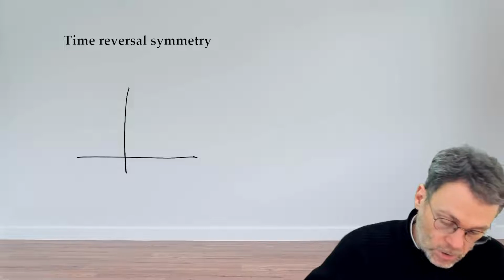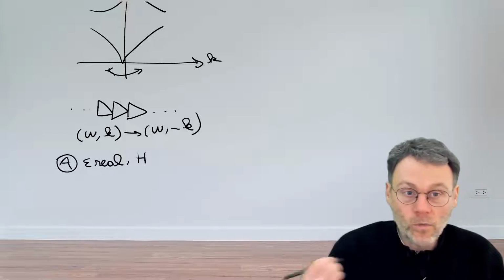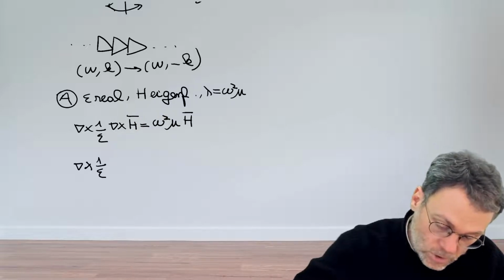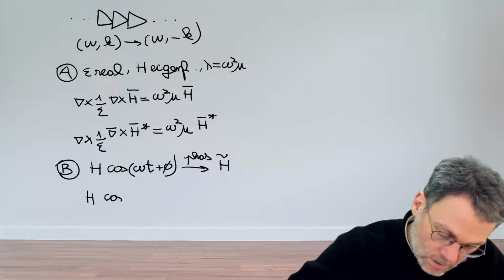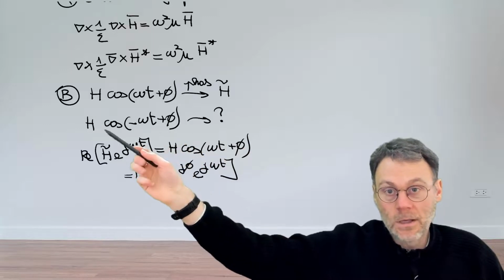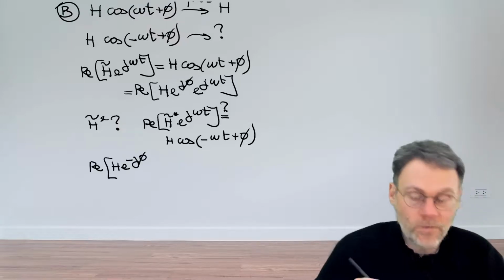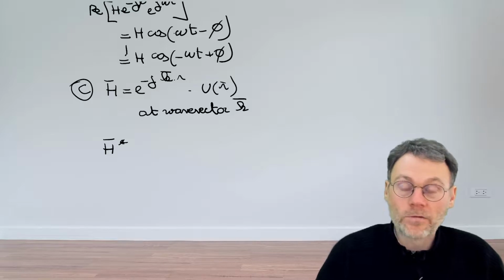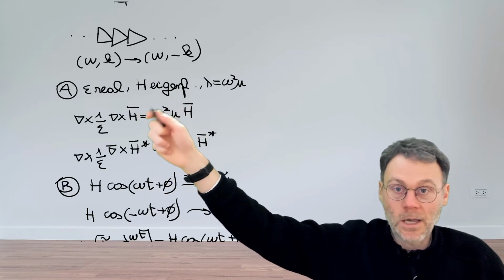EX: Time reversal symmetry